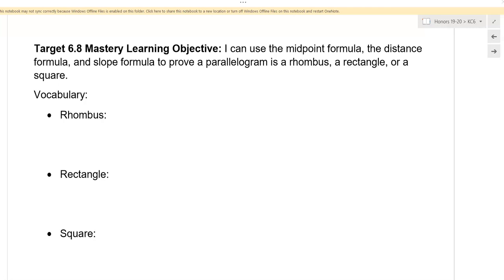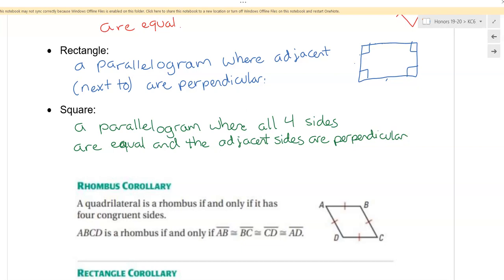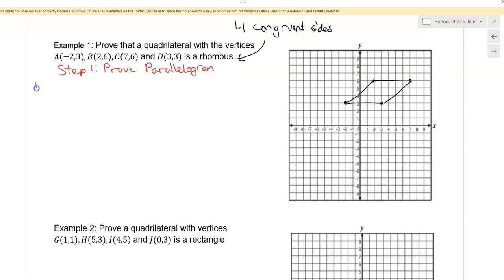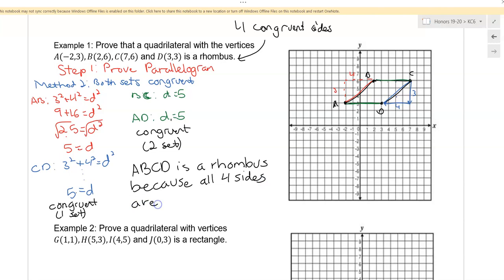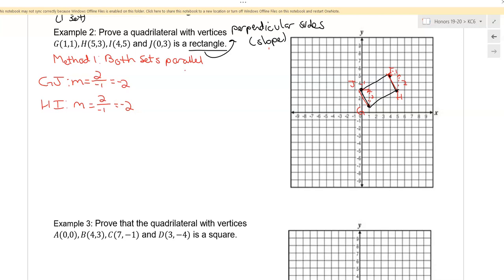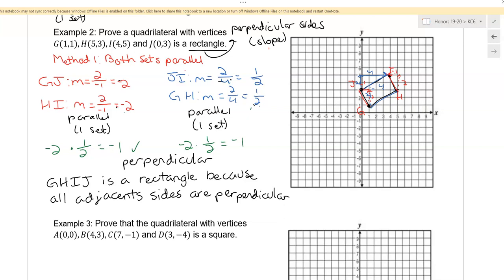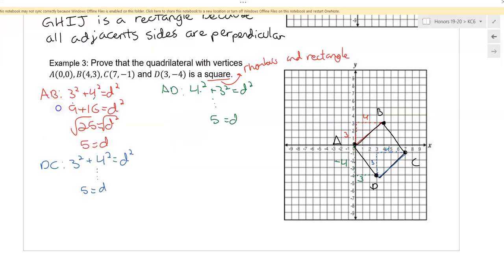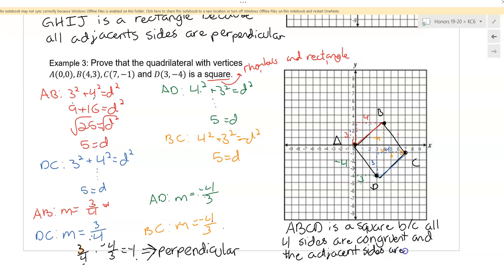Honors Math 2 KC6 Target 6.8